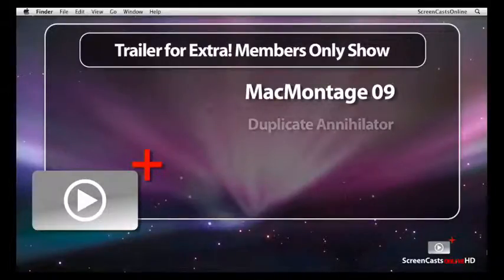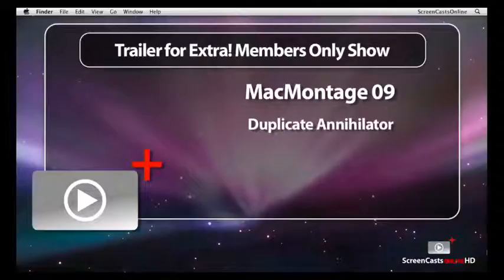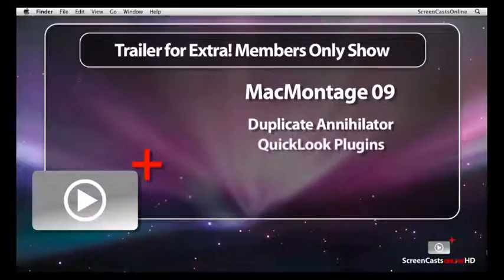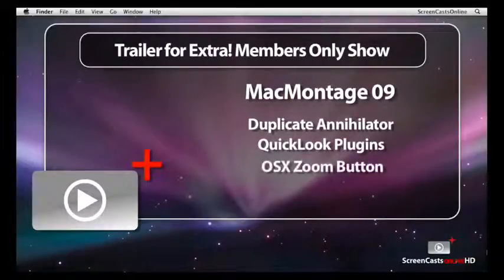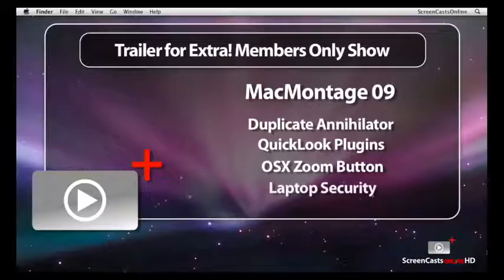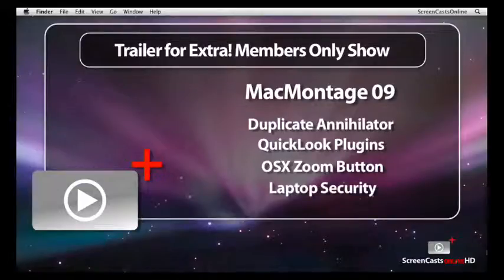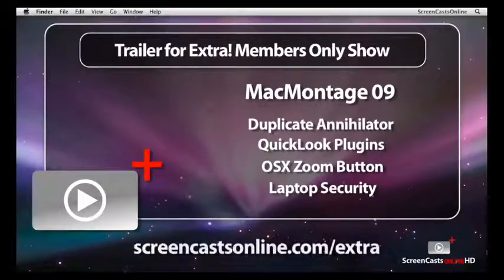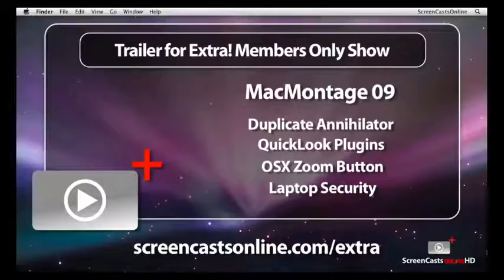212 - [Tr] MacMontage 09 [Trailer]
[Trailer for Members Show] It's been a while but it's time for another Extra! members MacMontage show - a collection of really handy but unrelated hints and tips that usually don't warrant a show on their own.

This week, I cover four main areas:

Removing Duplicates in iPhoto - Following on from last week, as promised, I take a look at a relatively inexpensive utility that allows you to purge your iPhoto library of duplicate photos. I explore the most effective methods of using Duplicate Annihilator and importantly, cover how to safeguard against finding false duplicates, along with some suggestions for double checking your results.

QuickLook Plugins - Introduced in Leopard, QuickLook allows you to see the contents of all sorts of files directly from the Finder, just by tapping the space bar. Apple have made the QuickLook architecture extensible allowing third party developers to create custom QuickLook plugins. In this section, I take a look at a great web resource for Quicklook Plugins, along with how to install and configure them. I also cover the installation of three free sample Quicklook plugins - BetterZIP, Photoshop Brushes and Suspicious Packages.

The Zoom Button in OS X - The source of frustration for many Mac users especially switchers from Windows. What on earth does the "Zoom Button" actually do? Why doesn't it maximize the screen when that's all that I want it to do! The reasons behind the usual behaviour of the Zoom button are explained in this section along with a handy little tip on how to resize the iTunes window without it turning into a mini player - don't you hate it when that happens! In addition, if you really hate the standard behaviour of the Zoom button, I show you how to install a great free utility that changes the the default behaviour of the Zoom button to a "Windows like" maximise button.

Security "On the road" - In this fourth and final section, I take a look at some of the considerations you need to bare in mind when traveling with your laptop. I look at some easy tips ...